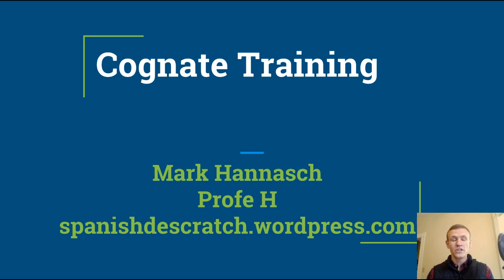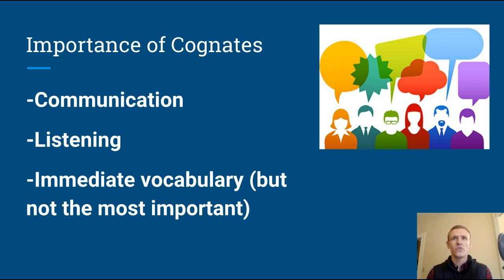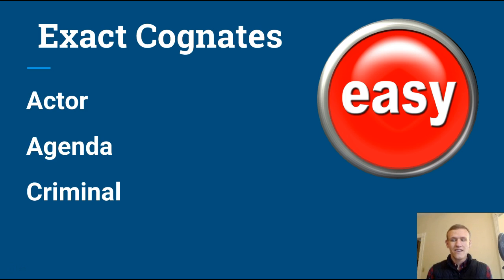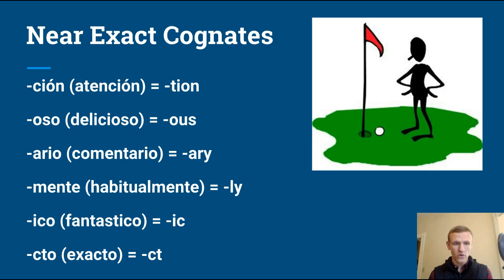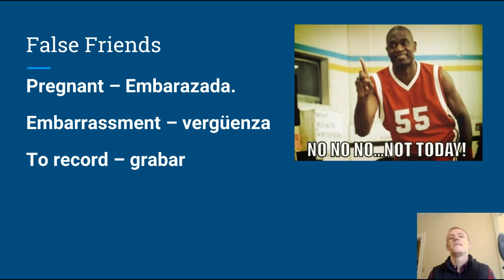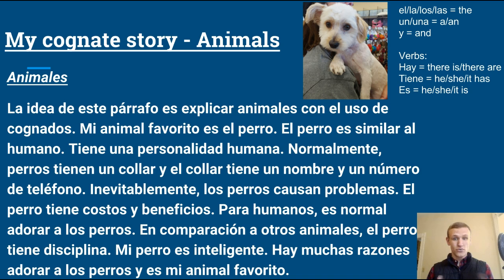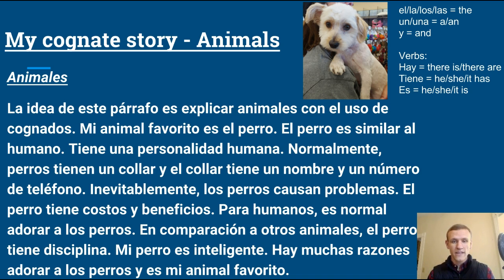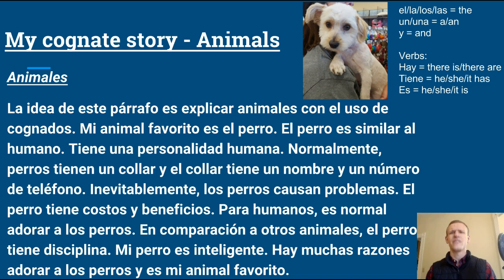Spanish Cognates - Easy Vocab!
In this video, you will learn some common cognates and why they are important to learn right away in the language learning process! Take part in the cognate story challenge. I would love to correct your stories to ensure perfect grammar as you start to get familiar with Spanish cognates!